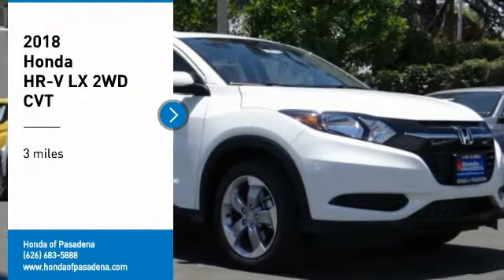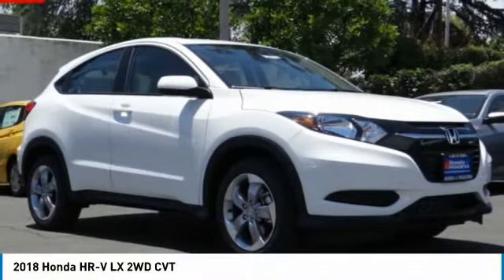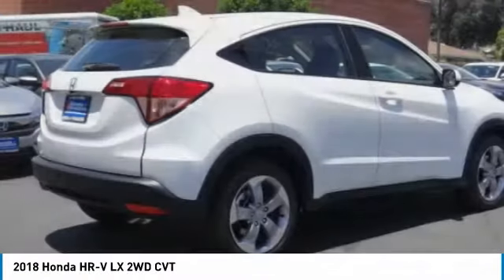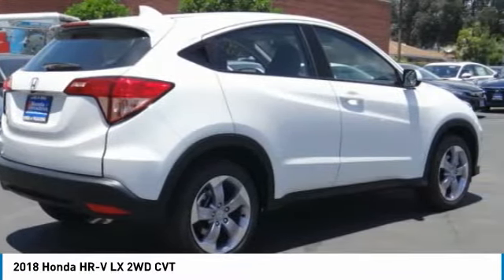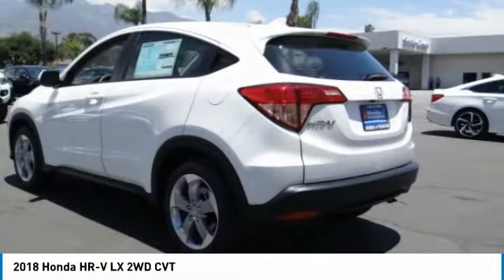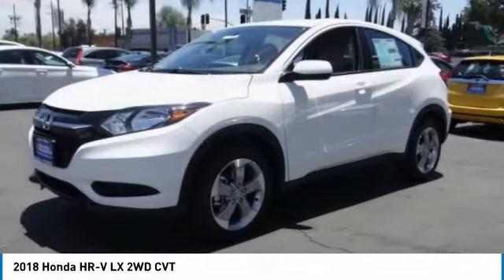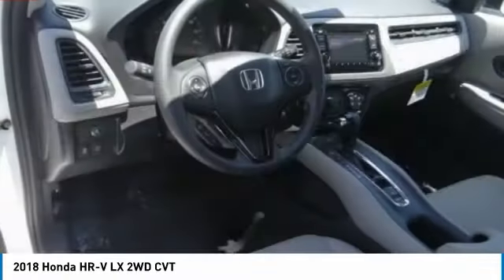2018 Honda HR-V Pasadena Los Angeles Glendale Alhambra Cerritos Orange County 181705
2018 Honda HR-V LX 2WD CVT

HONDA OF PASADENA IS A NEW AND USED HONDA DEALERSHIP PROUDLY SERVICING LOS ANGELES, PASADENA, GLENDALE, ALHAMBRA, CERRITOS, & ALL NEARBY CITIES. THIS WHITE 2018 Honda HR-V IS EQUIPPED WITH A Engine: 1.8L I-4 SOHC 16-Valve i-VTEC, TRANSMISSION, AND RECEIVES AN ESTIMATED 28 City/34 Hwy MPG. CONTACT HONDA OF PASADENA TO SCHEDULE A TEST DRIVE AND TAKE THIS 2018 Honda HR-V HOME TODAY, OR VISIT OUR SHOWROOM CONVENIENTLY LOCATED AT 1965 E. FOOTHILL BLVD, PASADENA, CA 91107. STOCK #: 181705 | 2018 Honda HR-V LX 2WD CVT 2018 Honda HR-V LX 2WD CVT Stock #: 181705 | VIN: 3CZRU5H36JM716823 | 2018 Honda HR-V LX 2WD CVT Honda of Pasadena AT HONDA OF PASADENA, OUR GOAL IS TO SELL THE BEST VEHICLES AT THE LOWEST PRICES AND TREAT OUR CUSTOMERS WITH RESPECT. AS A CALIFORNIA HONDA DEALER, WE BELIEVE WHEN YOU CHOOSE HONDA OF PASADENA YOU ARE MAKING THE RIGHT CHOICE.